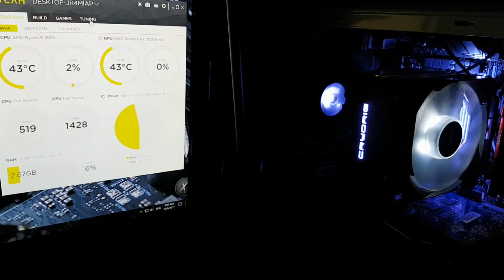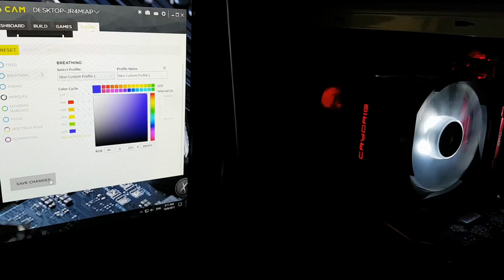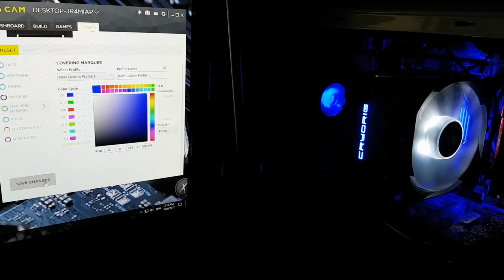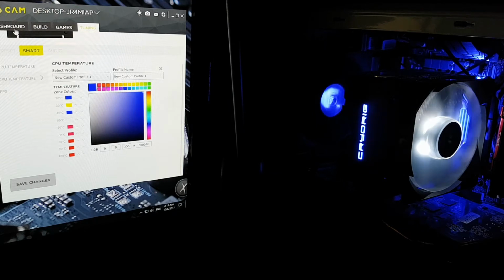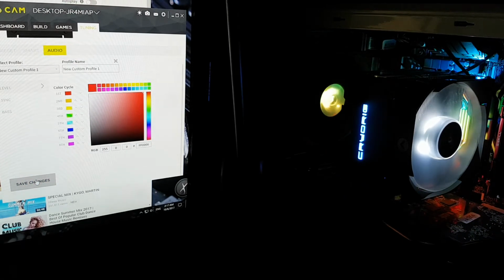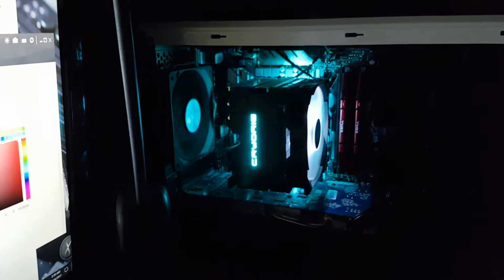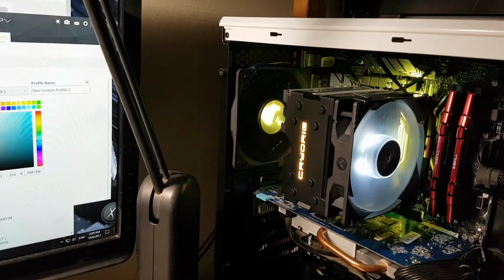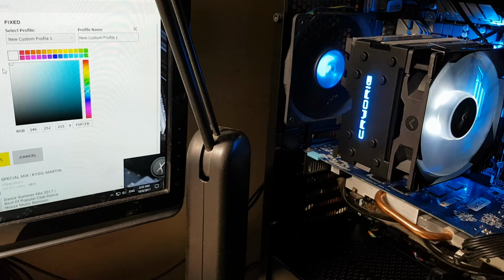Cryorig H7 Quad Lumi RGB Effects Demo via NZXT CAM Software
Part #1 ... Unboxing and installation video
Part #3 ... my thoughts after a week with this cooler and recommendation for improving performance.

Any questions you have put in the comments below I'll answer as soon as I can.  Cheers!

The RGB effects are just like what you would typically find on a commercial RGB strip with a remote control.  Breathing, Pulse, Spectrum etc ... the interesting ones are the effects that respond to the frequency levels and bass of music playing on your computer.  More useful ones are CPU, GPU and FPS temperature indicators where you can assign colours to specific 10 degree temperature ranges.  There is no brightness control and the lighting effects can easily light up the top half of your PC's enclosure separated by your GPU.

Recorded with a Samsung Galaxy S7 Edge.  The fan noise at the start of the video is from a deskfan blowing behind me.  The cooler is practically silent even with the tempered glass removed and I'm recording at around 1am which is really quiet.

My PC Specs in this video:
CPU:  AMD Ryzen R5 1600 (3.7GHz @ 1.35V)
MB:  ASUS Prime X370-Pro (BIOS 0612)
RAM:  GSkill Ripjaws V 3000MHz C15 (2133MHz cos Ryzen)
GPU:  Gigabyte R7 260 2GB (old card, sold my Sapphire 570 8GB to friend for mining, now waiting for Vega)
PSU:  Seasonic X650
SSD:  Samsung 850 Evo 500GB
Case: Phanteks P400 White Tempered Glass